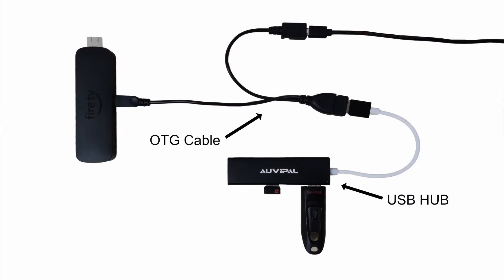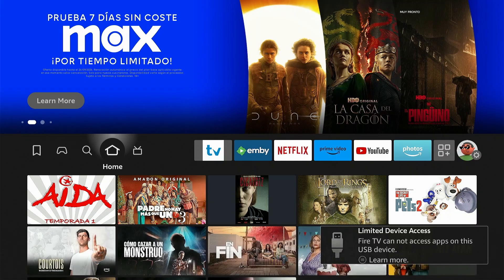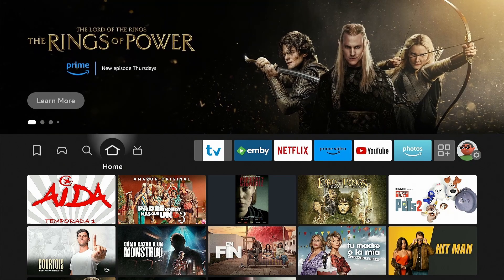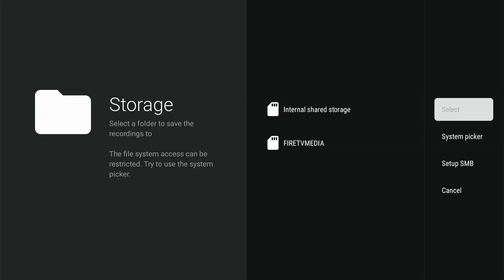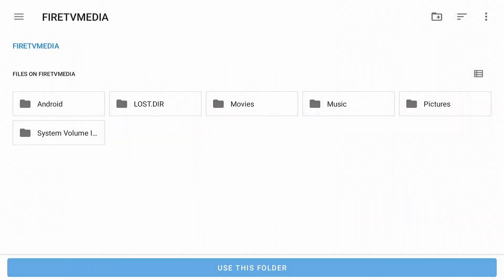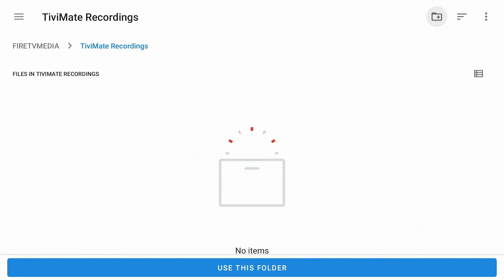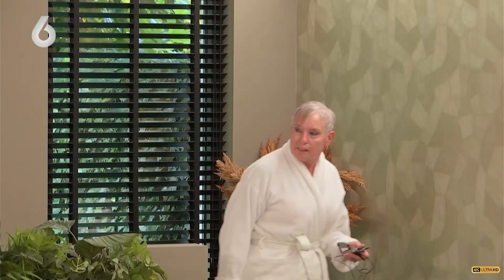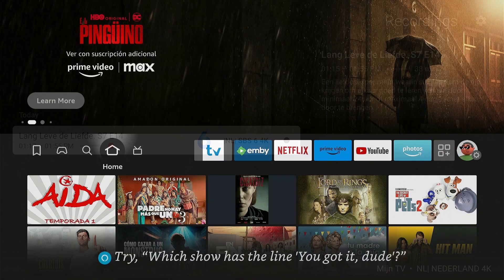Record TiviMate TV programs on Firestick with external storage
This video shows you how to connect external storage to a Fire TV Stick 4K and use that for recordings of TiviMate. After watching you'll certainly will be able to successfully record TV programs.

This video is provided with English, Dutch and Spanish subtitles.

CHAPTERS
00:00 Intro
00:33 Equipment
01:01 Connect USB drive
01:42 Assign folder path for recording
04:03 Start recording to test
04:29 Outro